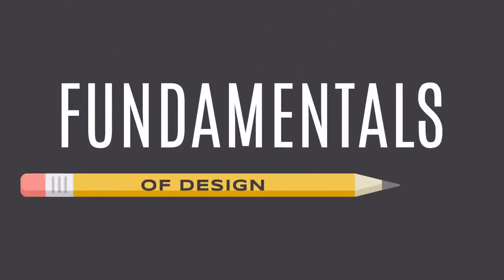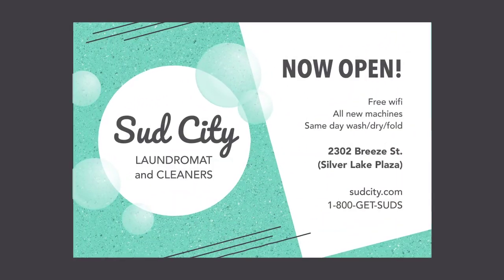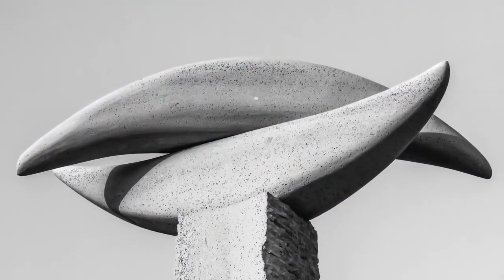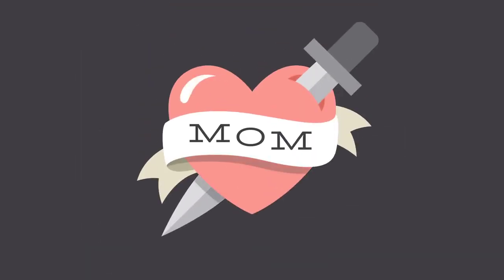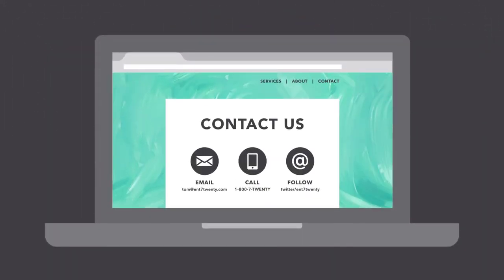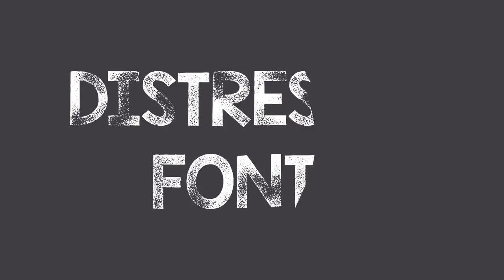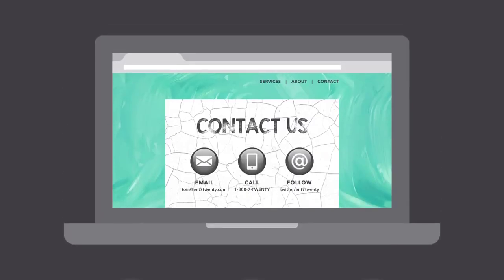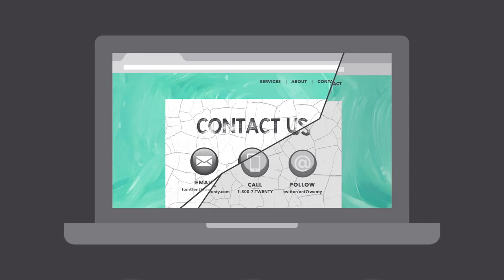Beginning Graphic Design Fundamentals